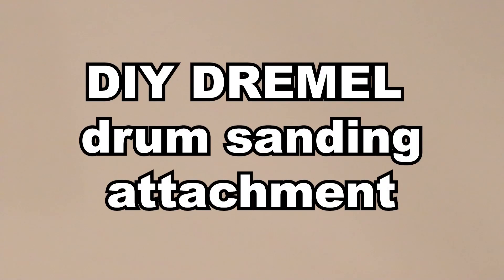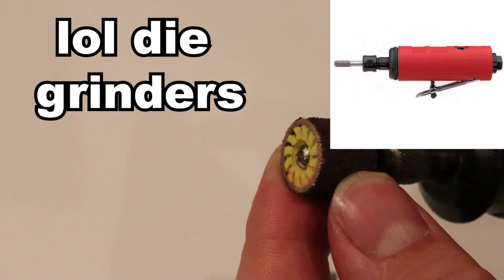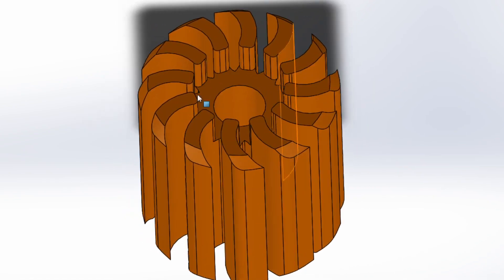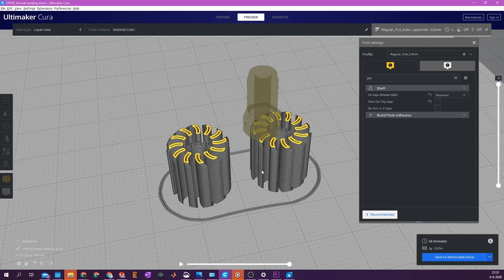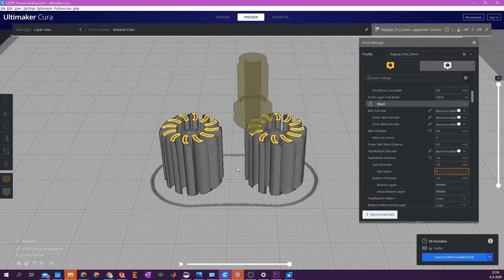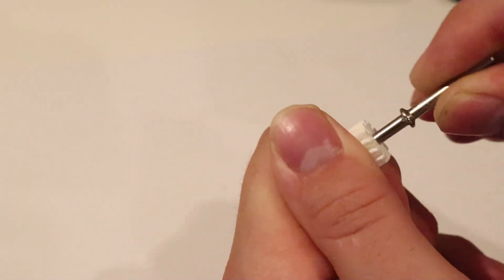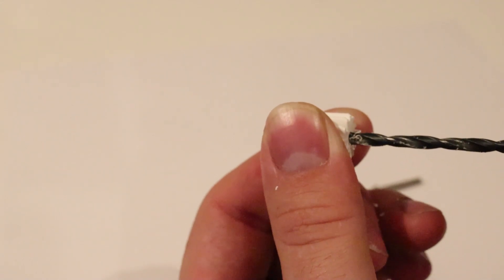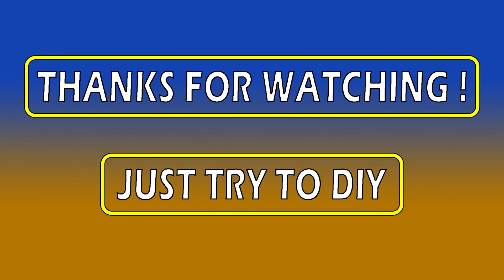3D PRINTED DREMEL SANDING-DRUM ATTACHMENT!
Hi everyone
If you could support me that would be awesome:

General Info:

Here I make a Dremel sanding drum attachment with the 3d printer, I share some printing tips, go over the design, and show you the result.

If you want to support me financially

Printer:
Ultimaker 2 (whatever is left from it)
Camera:
Canon 250D (Rebel SL3) 18-55mm STM lens f3.5-f5.5